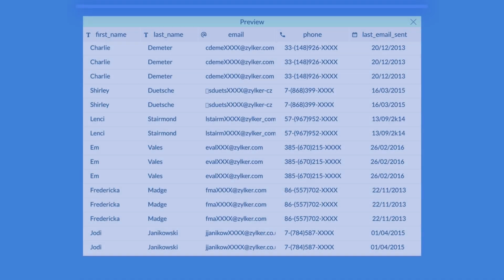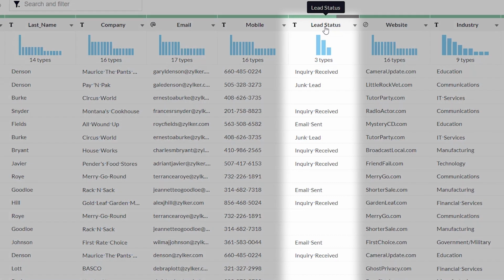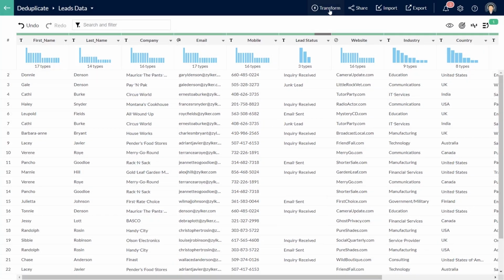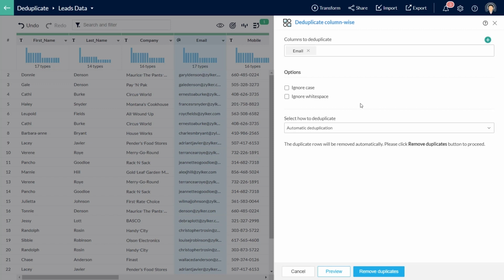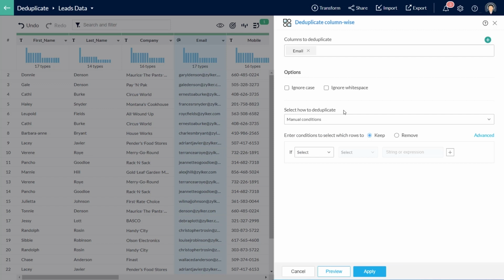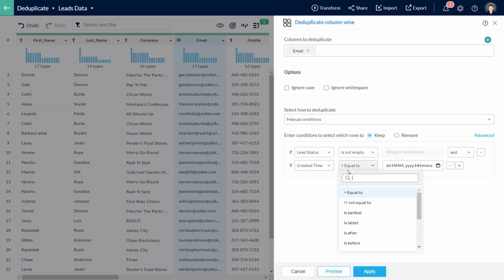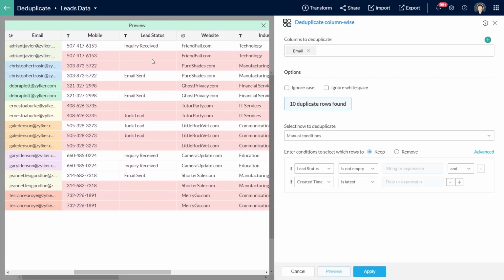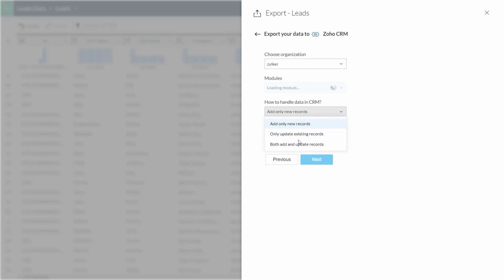How to remove duplicates based on a condition from a dataset?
Sometimes, users want to apply data transformations only to certain data that meet certain conditions and not to the entire dataset. While wrangling data in such cases, users can set precise conditions on which rows to deduplicate.
In this product demo, we show you how to perform conditional deduplication on a column of a dataset.